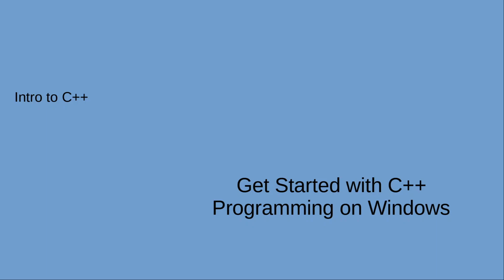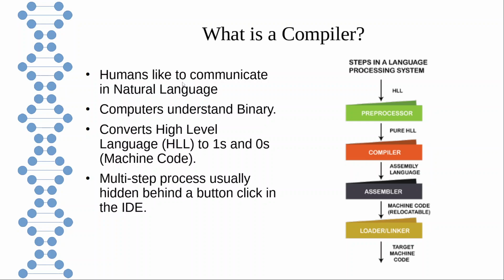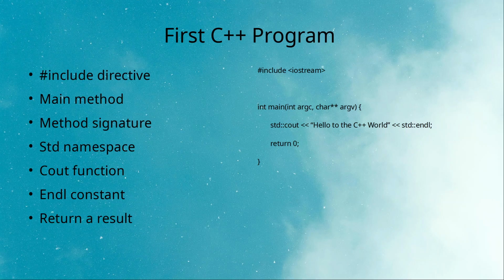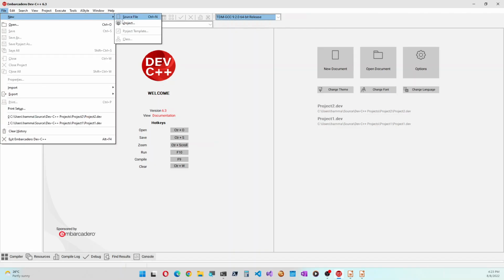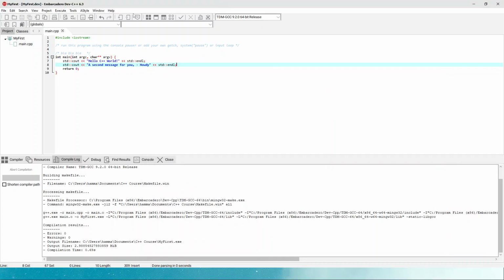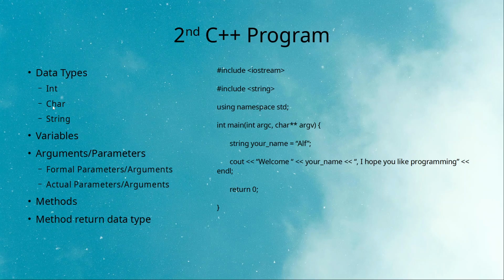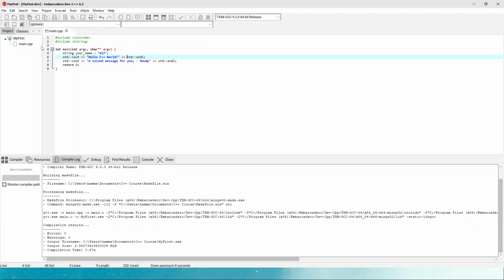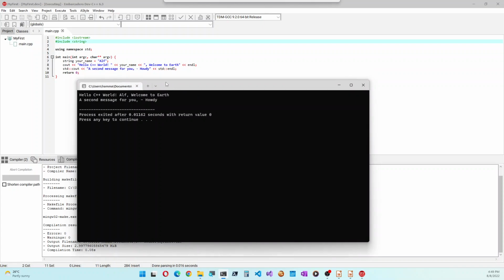Introduction to C++ on MS-Windows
Introduction to C++ programming on Windows - Series of Videos.

Learners will need to practice along, after watching these videos. Programming can not be taught without the learner practice. Please practice on your own computer.

Reference Reads:
* C++ Without Fear, 3rd Edition, Brian Overland, 2016 Pearson Education Inc.
* Any C++ book for the standard C++14 or newer.